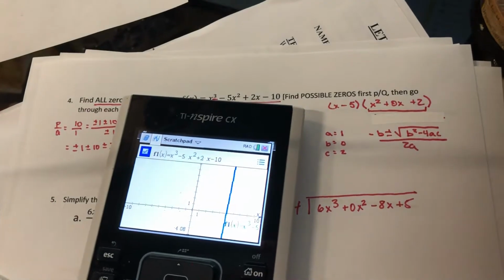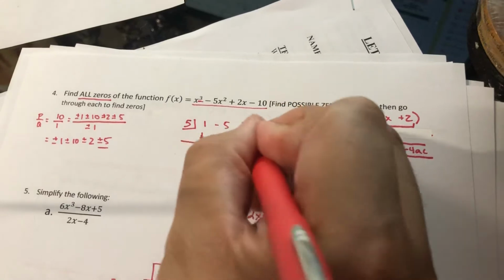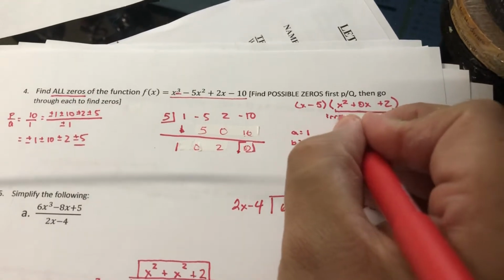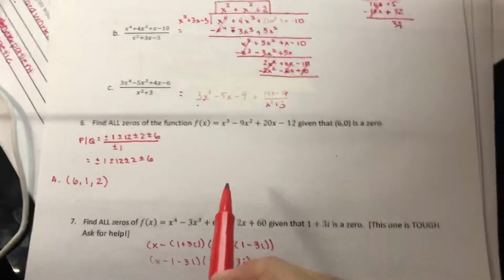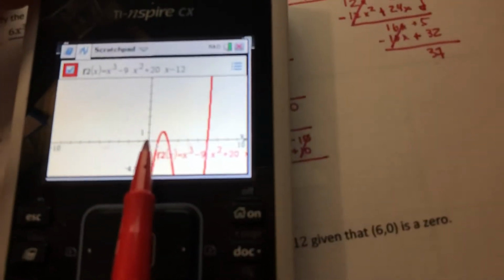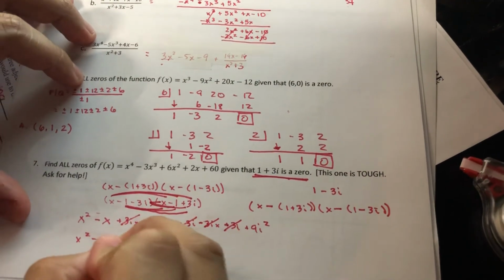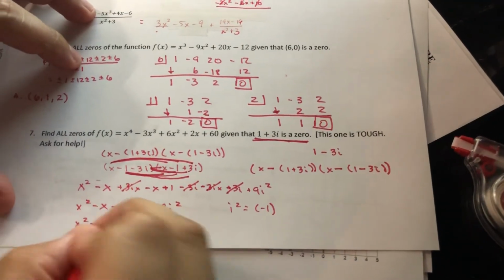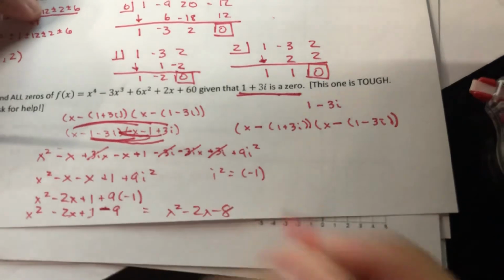Unit 2 Review Part 2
This is the second video of 3 for Unit 2 Review